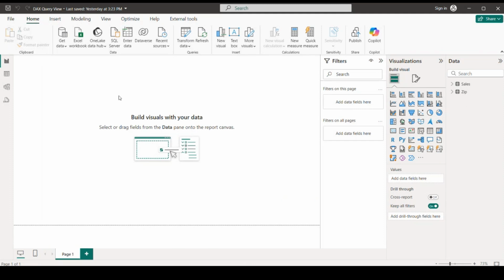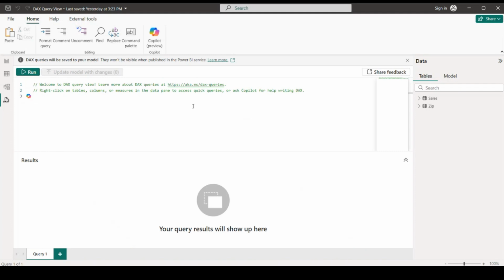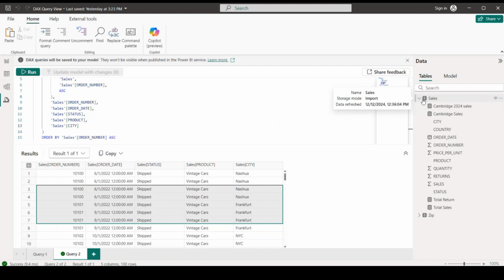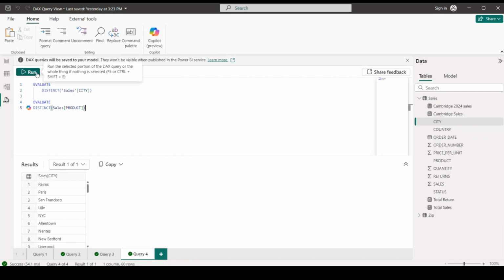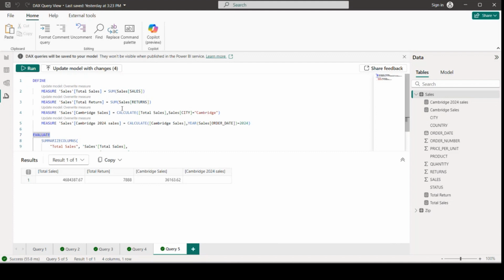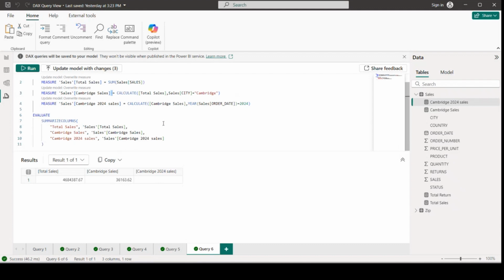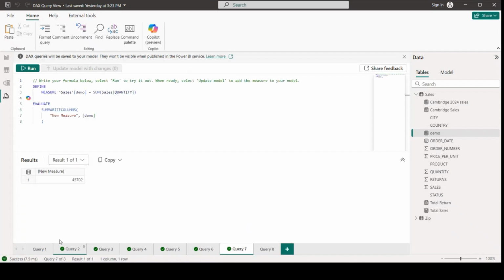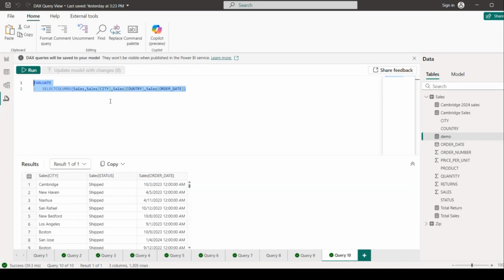DAX Query View in Power BI | End to End Tutorial | ANMOLPOWERBICORNER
Discover how to take your Power BI skills to the next level with the new DAX Query View feature! If you're using a Power BI Desktop version newer than November 2023, this game-changing feature is waiting for you.

In this video, I’ll walk you through:
✅ How to enable and access the DAX Query View.
✅ The top 5 uses of this powerful tool, including:
1️⃣ Data Exploration – Write SQL-like queries directly in Power BI.
2️⃣ Debugging & Validation – Test your measures before adding them to your model.
3️⃣ Performance Optimization – Compare measures and evaluate query execution time.

👨‍💻 Whether you're a beginner or an advanced Power BI user, this feature will revolutionize the way you work.

End to end Power BI project
Top 10 Power BI interview questions
Power BI full course for beginners
Power BI real time project step by step
Power BI interview questions and answers
How to crack Power BI interview
Power BI resume for freshers
Power BI dashboard project from scratch
PL-300 exam preparation
Most asked Power BI interview questions
Power BI developer interview questions
Power BI hands-on project
Power BI interview questions with answers
Power BI DAX questions for interview
Real world Power BI project
Power BI dashboard for HR analytics
Power BI job interview questions
Power BI best practices for interview
Power BI beginner to advanced
What is Power BI used for
Power BI
Anmol Malviya
AnmolPowerBICorner
Power BI with Anmol
AnmolPowerBICorner community
Power BI certification
Power BI full course free
Power BI training for job
Power BI mock interview
Power BI developer interview
Power BI for freshers
Power BI for experienced
Power BI interview preparation
Power BI practical questions
Power BI behavioral questions
Power BI calculated column vs measure
Power BI bookmarks
Power BI drillthrough
Power BI end to end use case
Power BI HR dashboard project
Power BI sales dashboard project
Power BI finance dashboard project
Power BI project with SQL
Power BI from scratch
Power BI industry project
Microsoft Fabric
Power BI new features 2025
Power BI REST API
Power BI workspace folders
Power BI metrics scorecard
Power BI deployment pipeline
Power BI report sharing
Power BI shortcut keys
Power BI pie chart
Power BI custom visuals
Power BI pagination
Power BI gateways
Power BI star schema
Power BI relationships
Power BI model optimization
Power BI SQL integration
Power BI Excel connection
Power BI career roadmap
Power BI freelancing
Data analyst with Power BI
Power BI vs Excel
Power BI use cases
Data storytelling Power BI
Power BI scorecard example
Power BI MCQ quiz
Power BI 2025 trends

Power BI interview questions 2025
Top Power BI questions for freshers
Power BI interview questions for 1 year experience
Power BI interview questions for 3 years experience
Power BI real time interview questions
Top Power BI questions asked in MNCs
Power BI SQL based interview
Power BI interview with answers
Power BI top 50 interview questions
Latest Power BI interview questions
Power BI technical interview questions
Most important Power BI interview questions
Power BI advanced interview preparation
Power BI interview questions for data analyst
Power BI behavioral interview questions
Power BI interview preparation 2025
Power BI project explanation for interview
Power BI interview questions for internship
Power BI HR round questions
Power BI mock interview with answers

Power BI calculated columns vs measures
Power BI relationships explained
Power BI performance tuning techniques
Power BI DirectQuery performance
Import vs DirectQuery in Power BI
Power BI data refresh settings
Power BI slicer panel tutorial
Power BI visuals best practices
Power BI date table creation
Time intelligence in Power BI
Creating KPIs in Power BI
Power BI DAX measures tutorial
Power BI matrix visual tricks
Power BI filters vs slicers
Power BI dashboard UI/UX tips
Power BI for storytelling
Power BI data transformation using Power Query
Power BI loading performance tips
Power BI Power Query advanced techniques
Learn Power BI step by step
How to get job with Power BI
How to become Power BI developer
Roadmap to learn Power BI